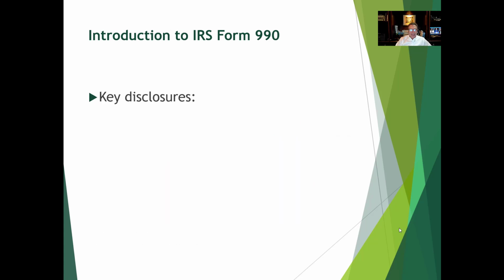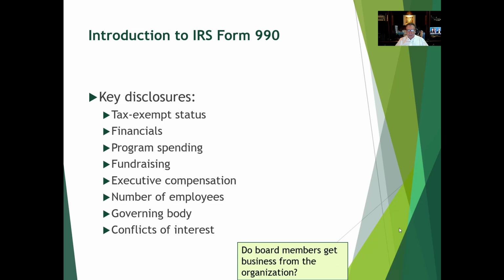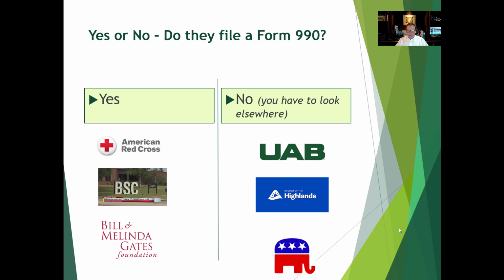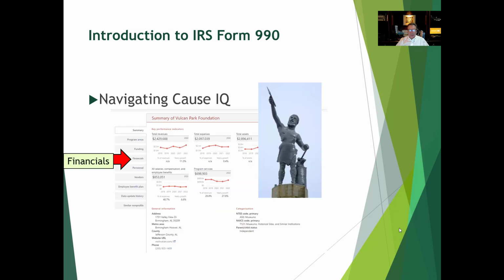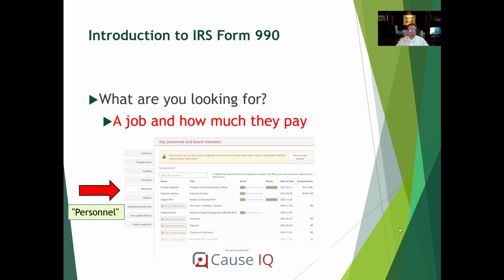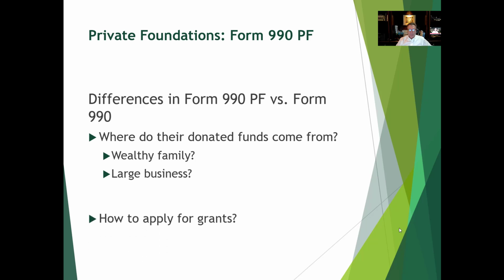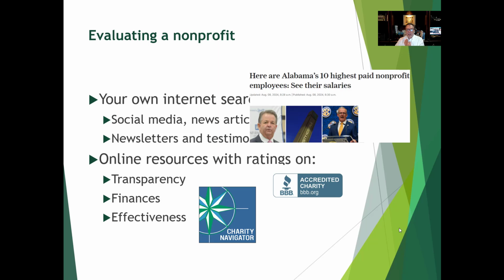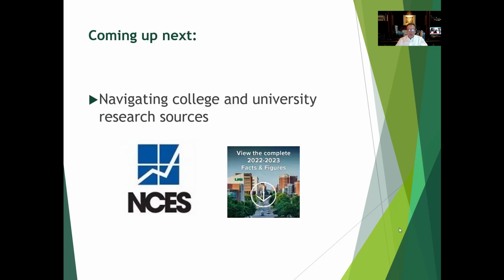Navigating Form 990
Business Research Toolkit -- Using IRS Form 990 and Form 990 PF